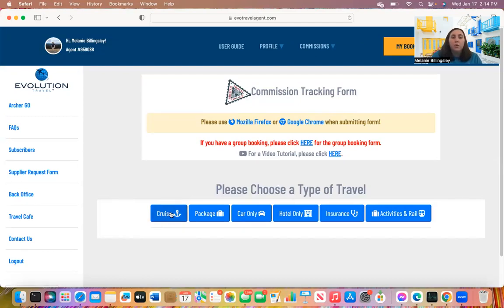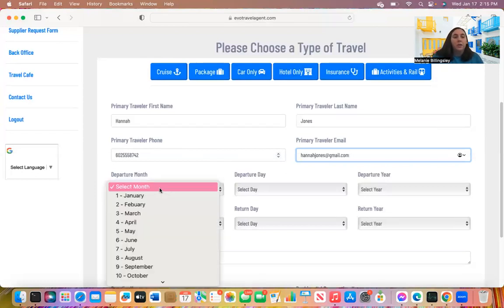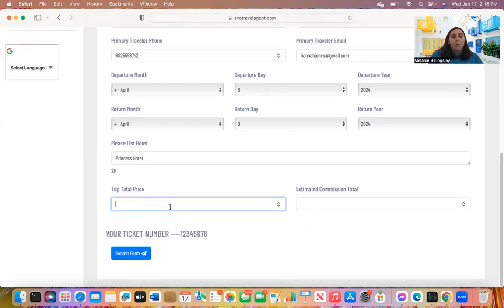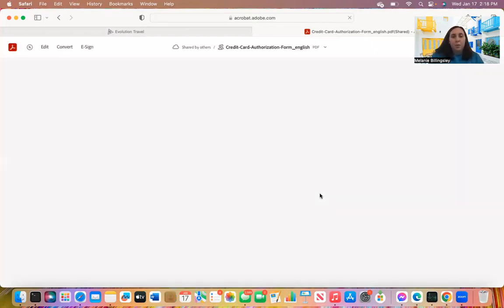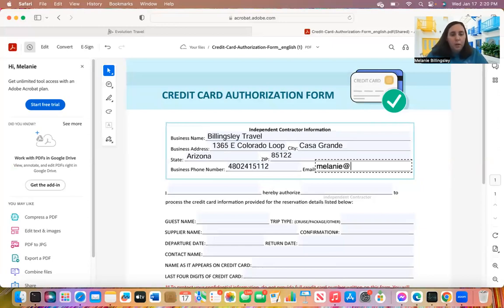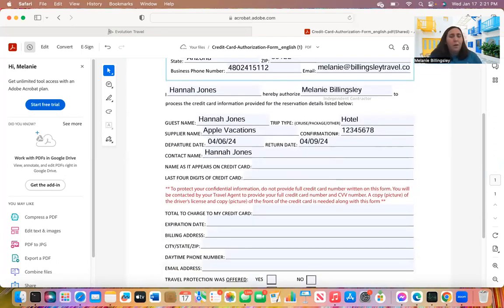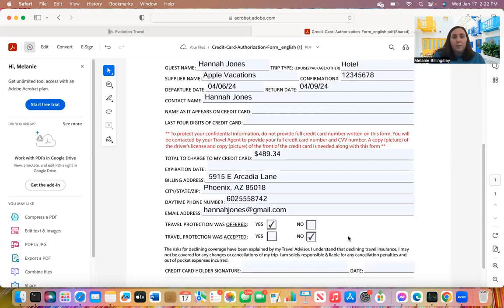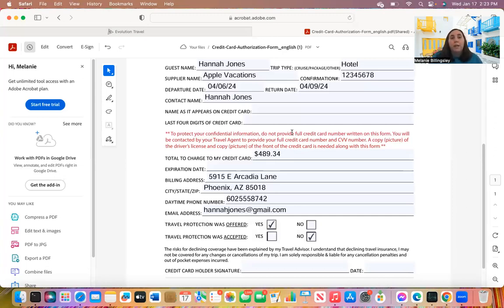Credit Card Authorization Form & Commission Tracking Form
How to properly fill out the Credit Card Authorization Form & Commission Tracking Form